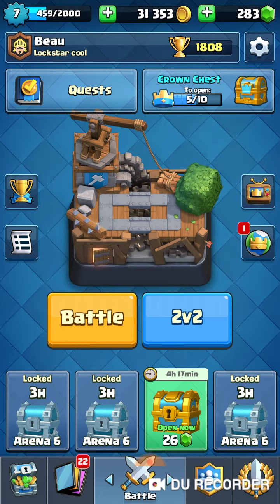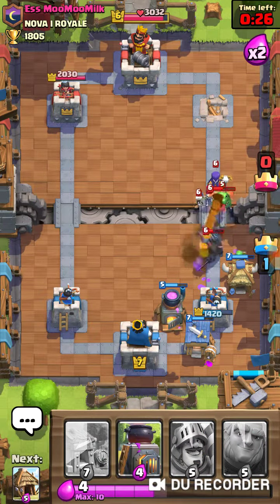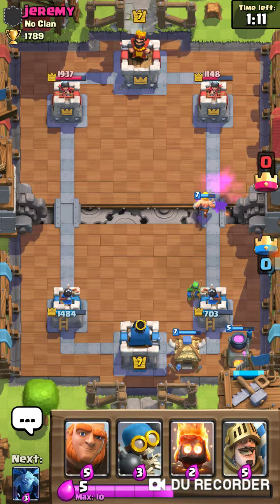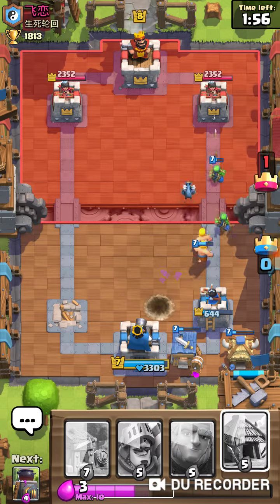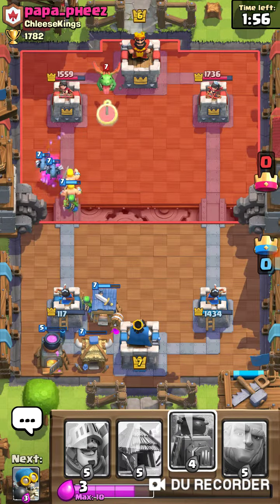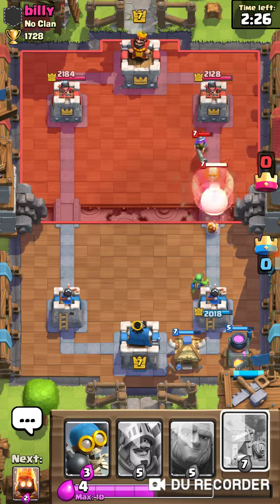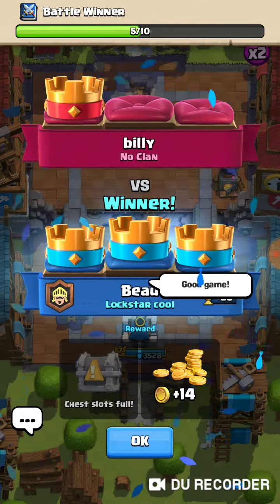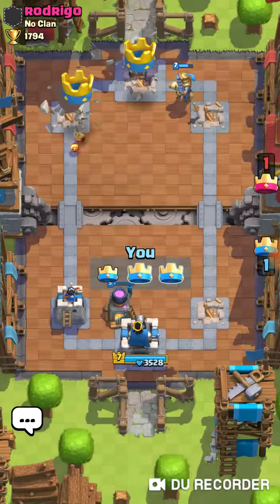Started bad with the huts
But came back!!!